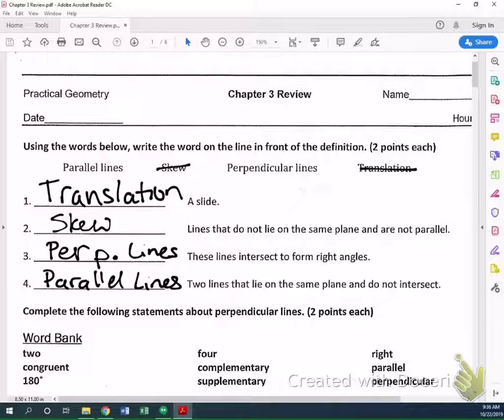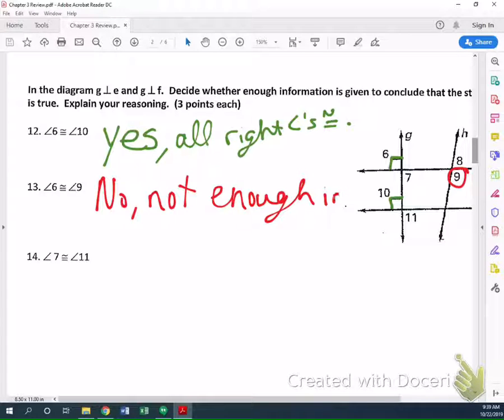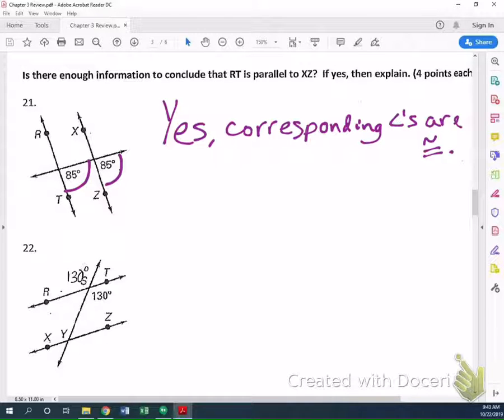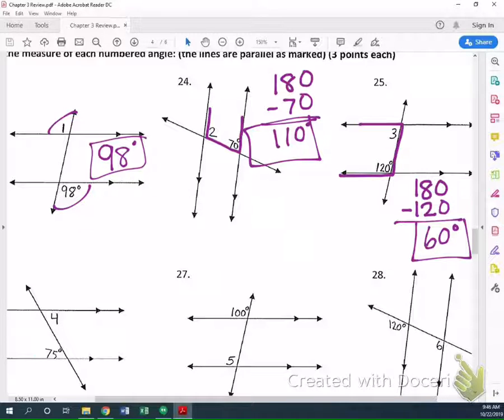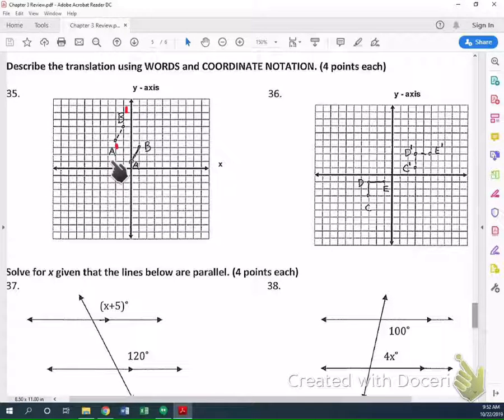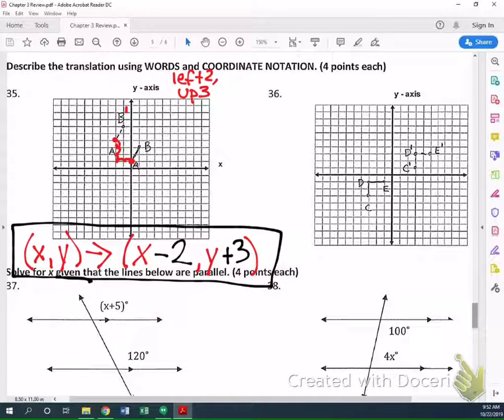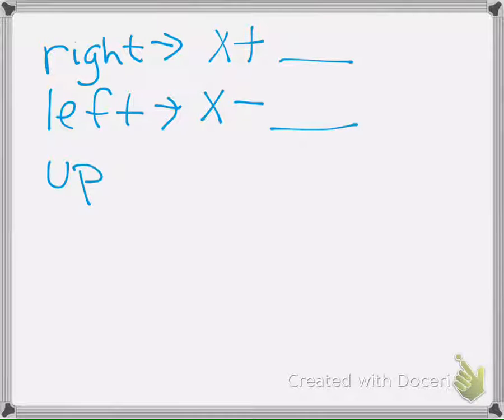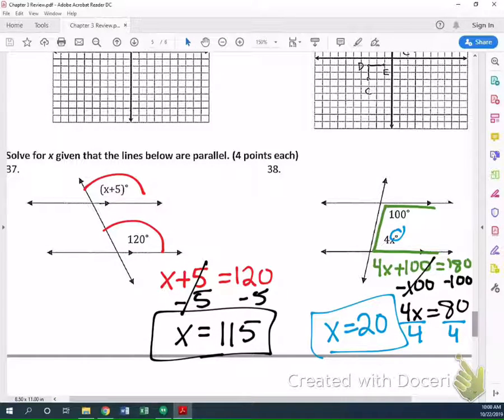Geom T- Ch 3 Review- 10/22